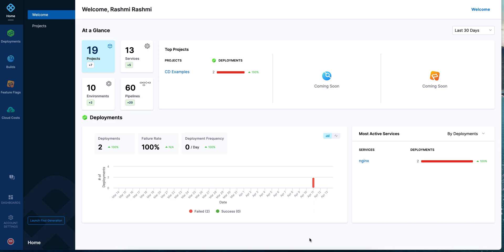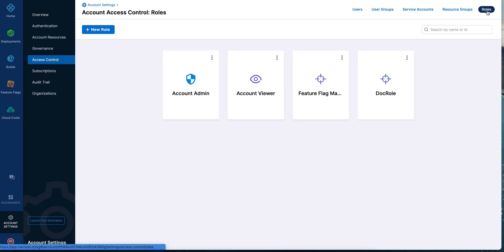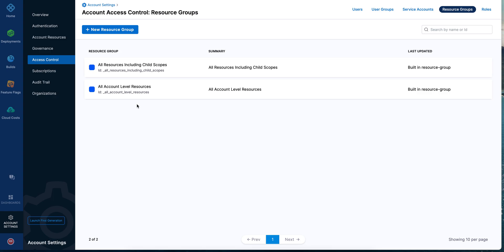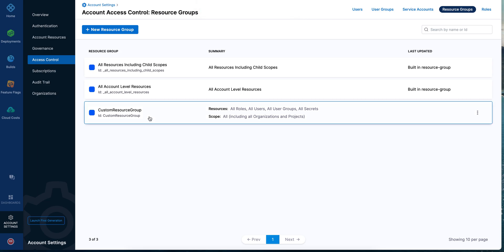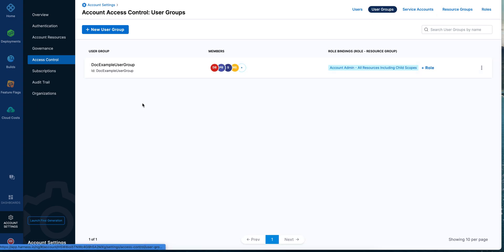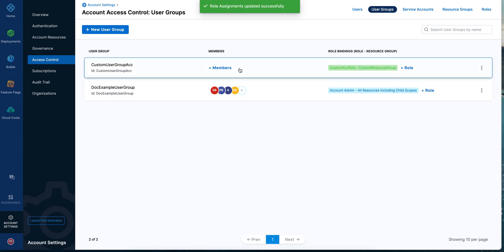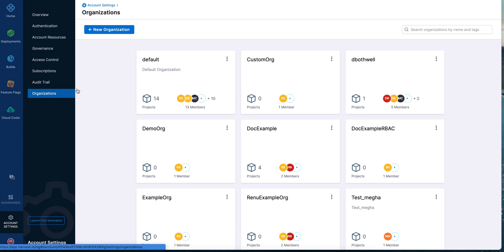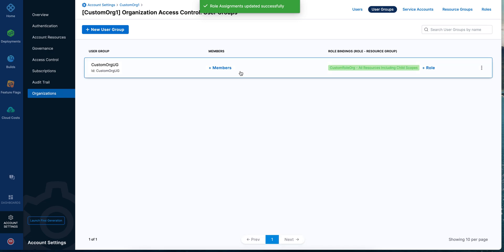RBAC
Quick Overview of Harness RBAC